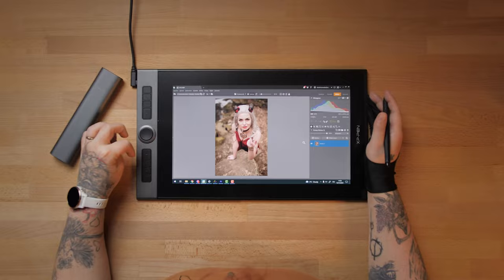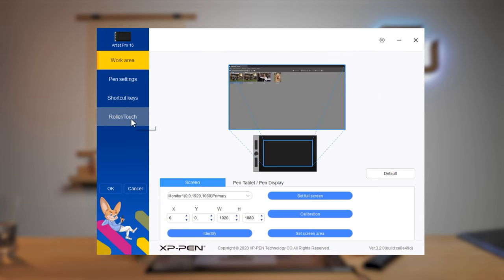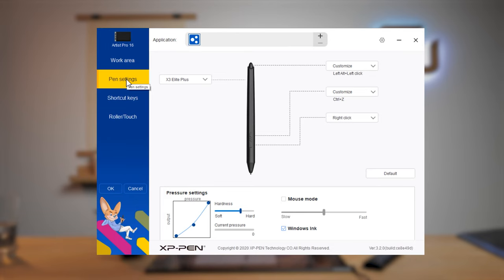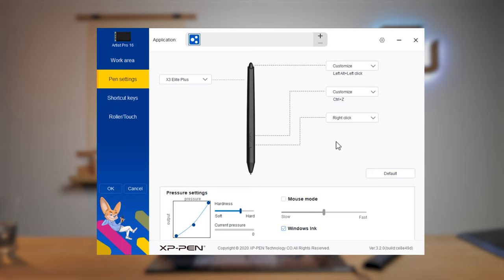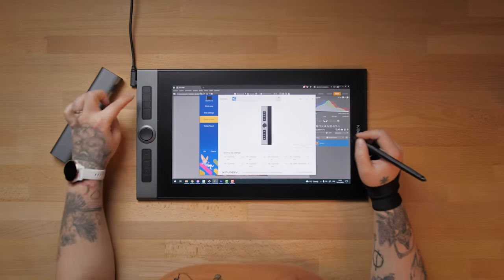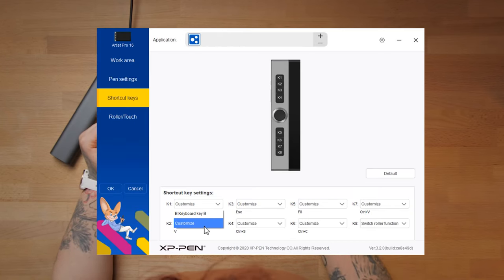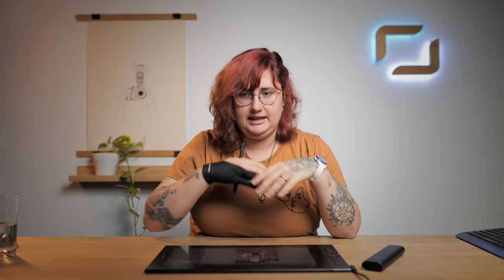XP-Pen Artist Pro 16 - A first look and how to configure it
Let's take a look at how this graphic tablet streamlines your editing in Zoner Photo Studio X. The graphic tablet we'll be using is a high-end product from our partner, XP-Pen and we'll be putting it to the test with the fantastic photographs of our Ambassador Zdenka (IG: kaywinnith).